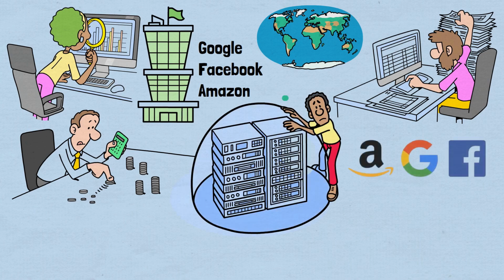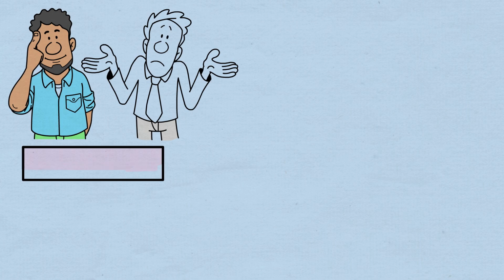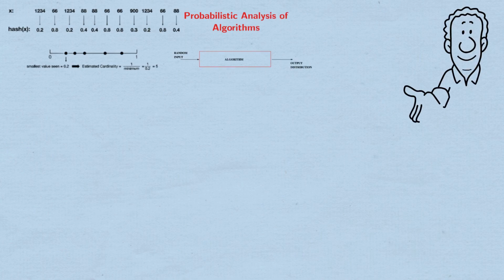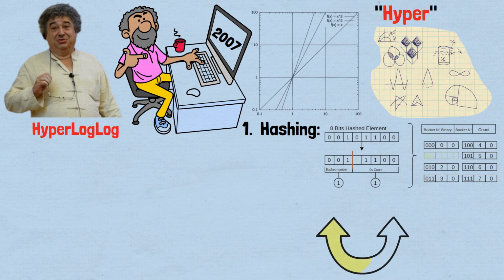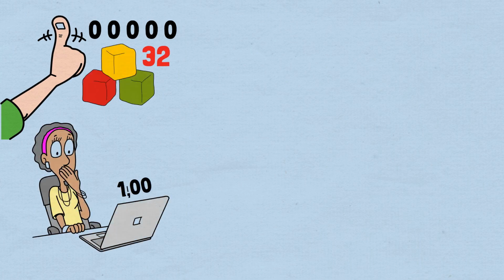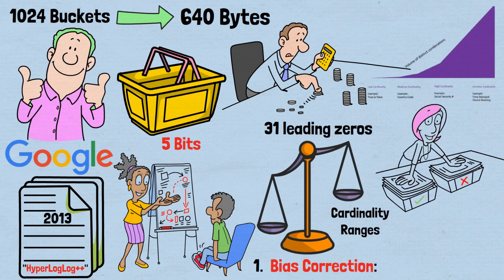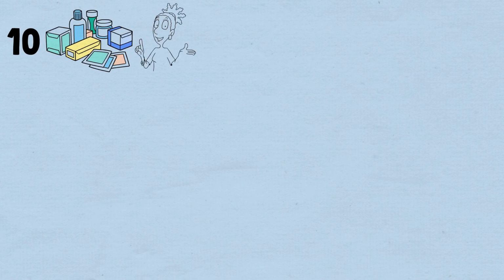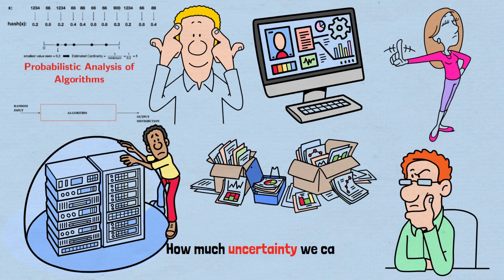A Problem Too Big for Google to Solve Exactly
The weird math of counting problems so massive that even Google doesn’t try to solve them exactly. Instead, it uses randomness and probability to estimate answers with stunning accuracy. This video explains HyperLogLog—the algorithm that makes sense of impossibly large data by embracing chance.

Would you like me to also make this description a little more curiosity-driven (to push clicks), or more educational (to highlight the technical insight)?